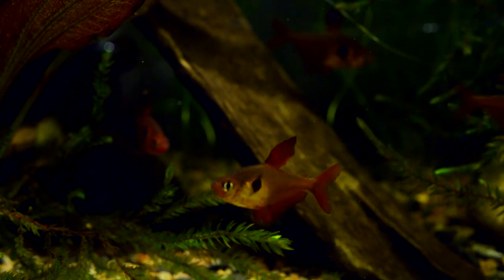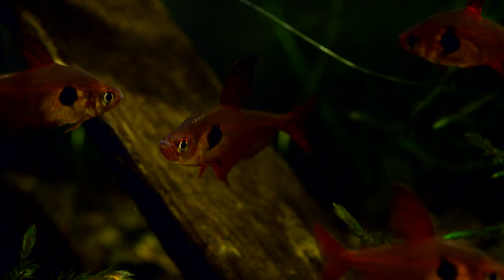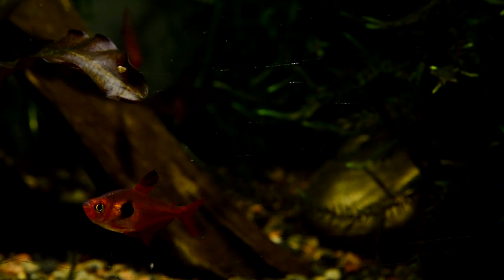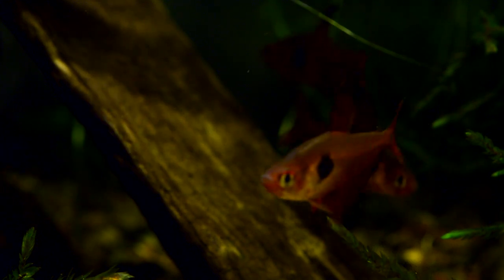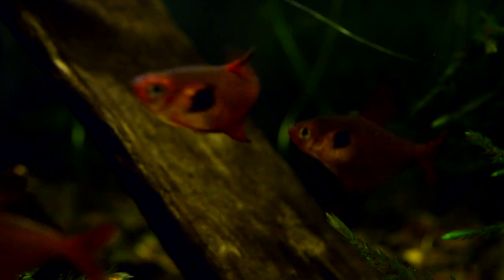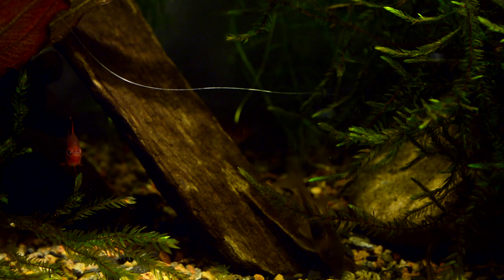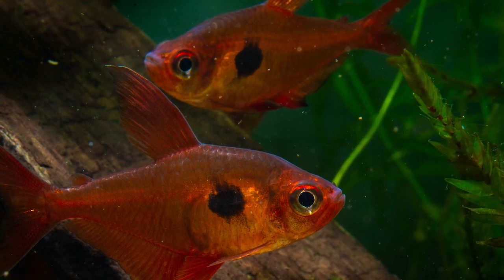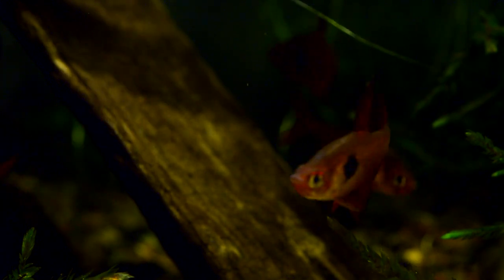Red Phantom Tetra - Hyphessobrycon sweglesi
Portrait of the beautiful rainforrest dwelling Red Phantom Tetra. Here swimming in a planted tank. Soft and slightly acid water makes the red colors of this little fish glow.

Read more details on the Red Phantom Tetra on my blog right

The stuff we use in our fish room:
Flood lights
Sponge filters